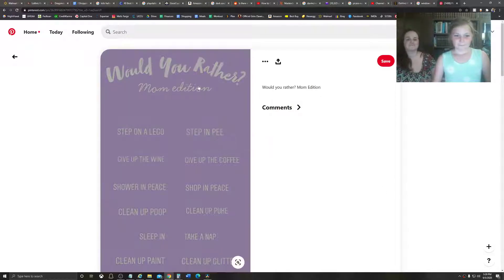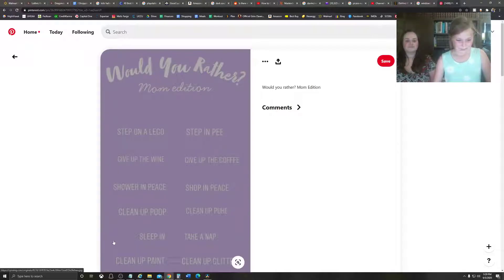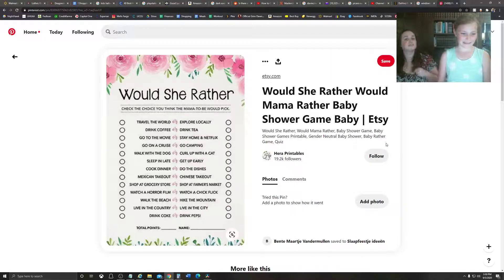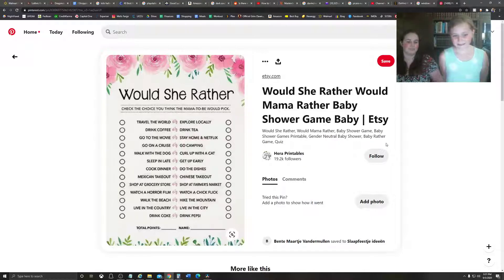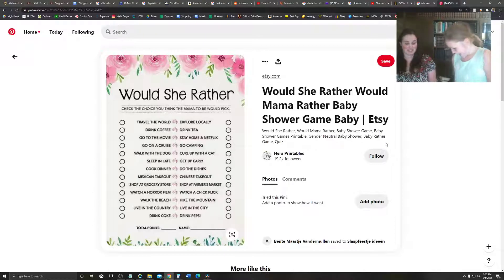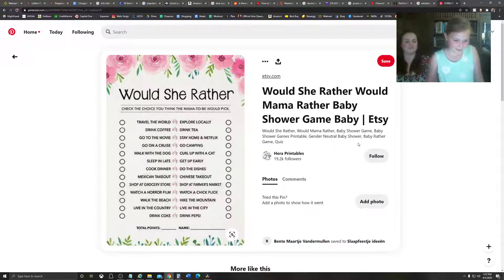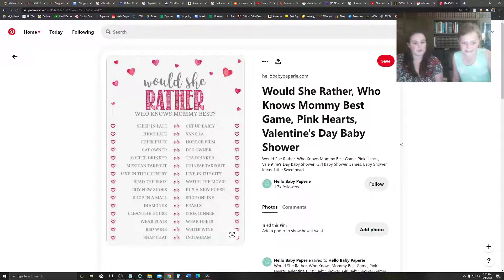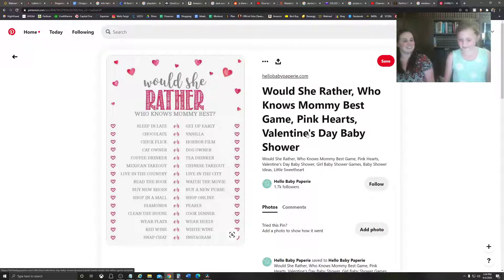Would you rather with my MOM!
I play would you rather with my mom! Olivia Joy vs mom. How alike do you think we are?